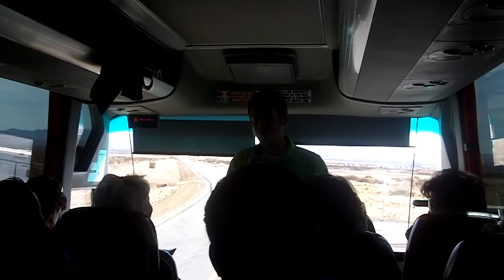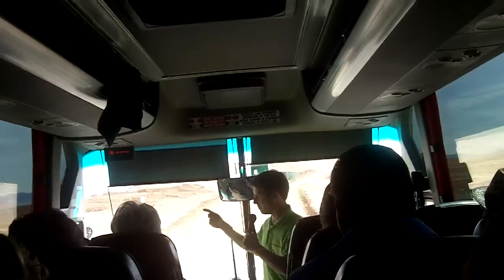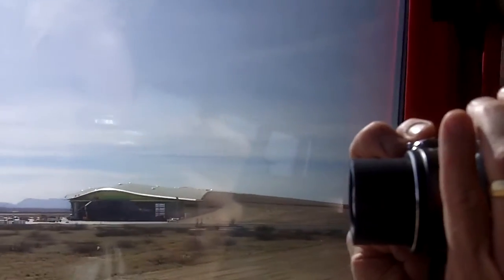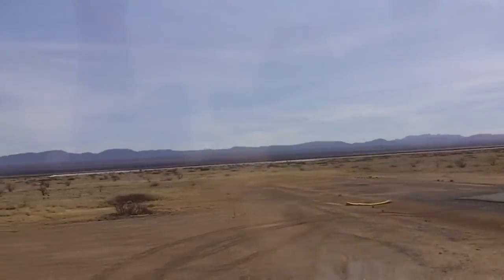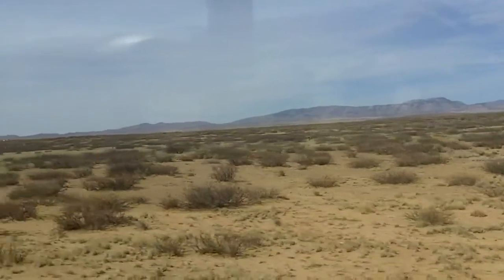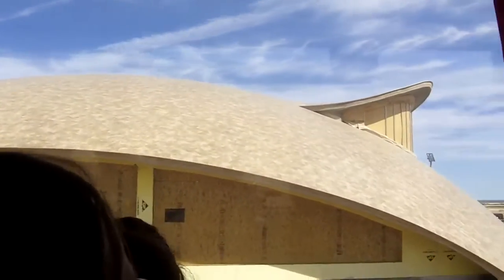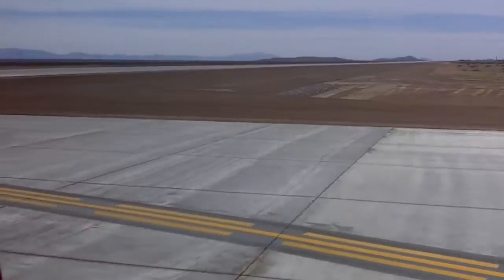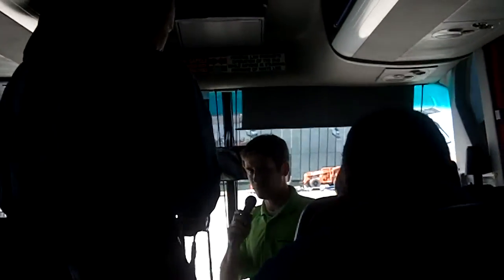Spaceport America Tour (2 of 7)